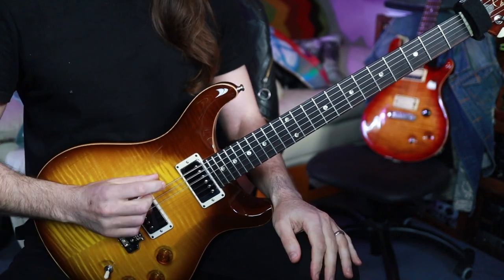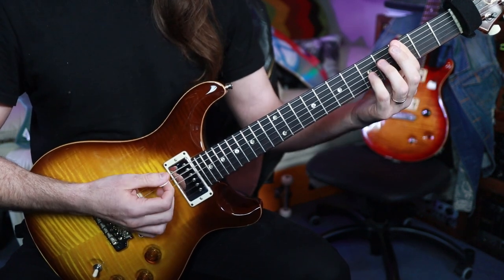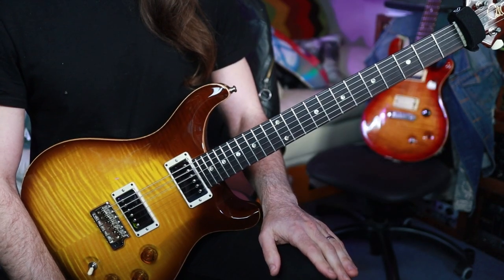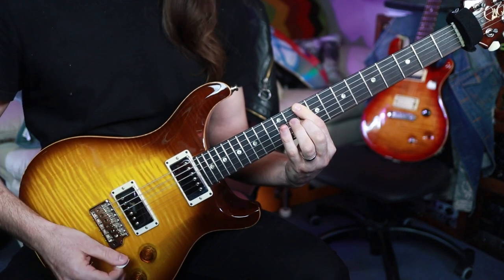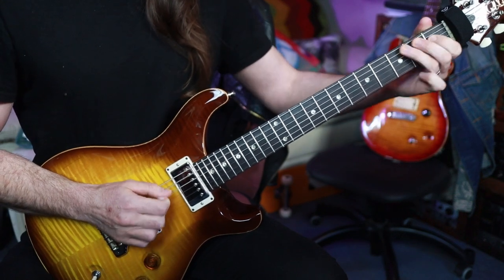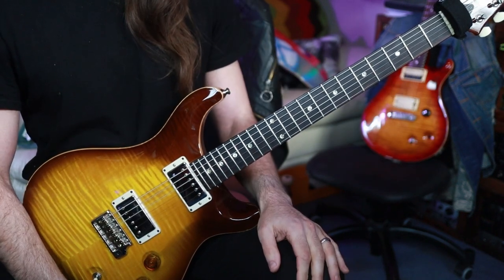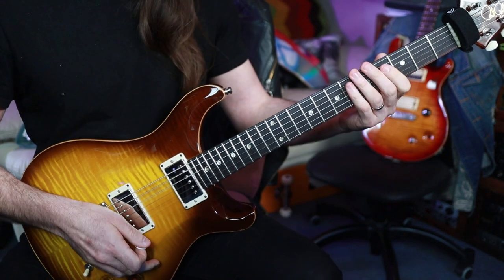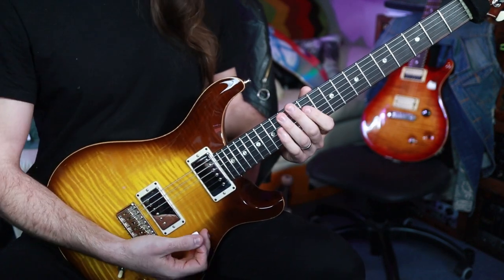Ty Tabor Chords & Wylde Pentatonics | How To Play "Skies Limit" 5 Minute Licks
Feeling social?

00:00 - Welcome
00:28 - Main Riff
02:38 - Chorus
02:49 - Ty Tabor Inspired Chords
04:15 - Solo Example
04:47 - Phrygian Dominant Melody
06:23 - Pentatonic Madness